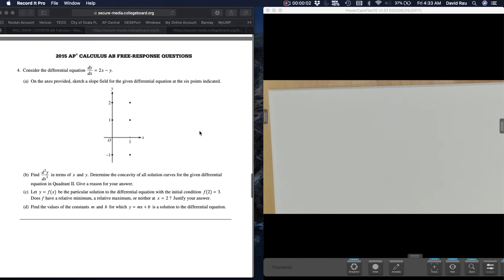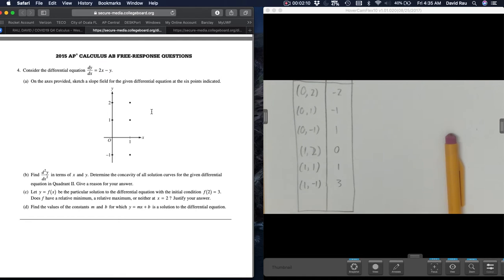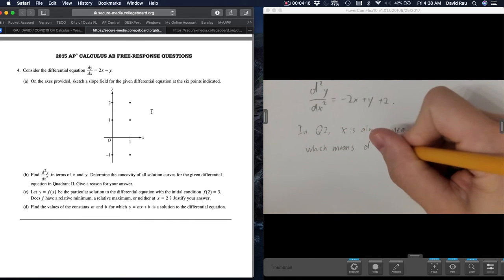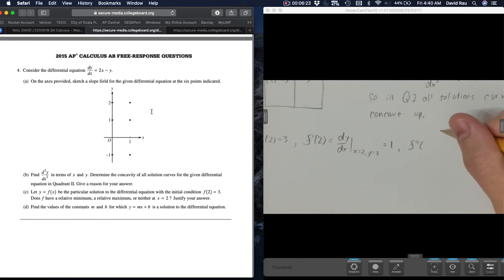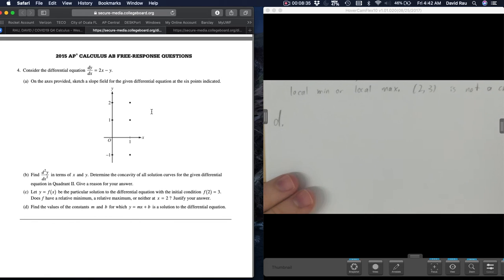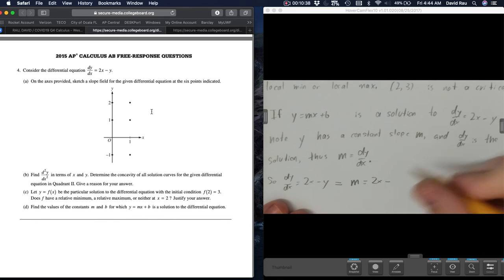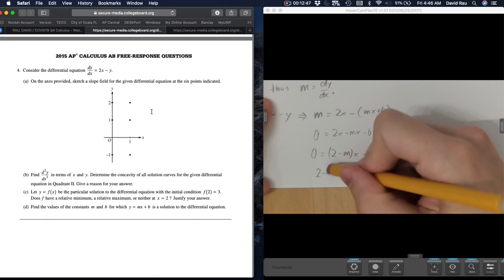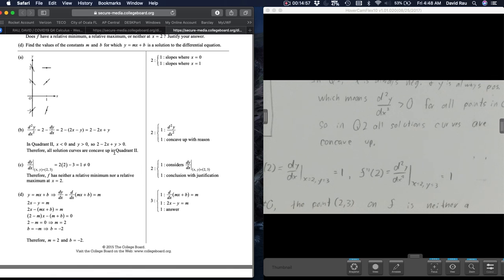Calculus 2015 FRQ 4